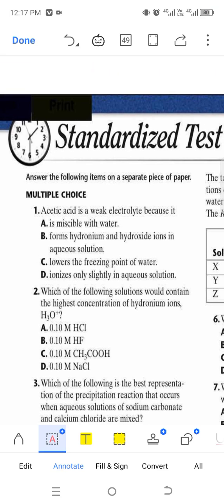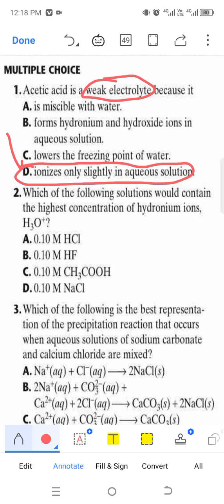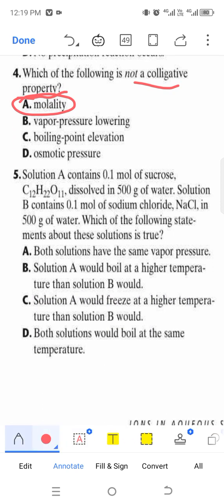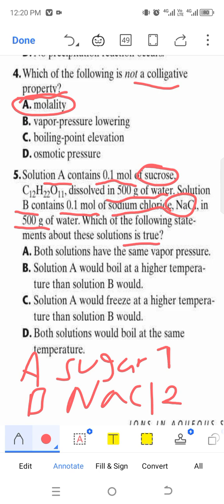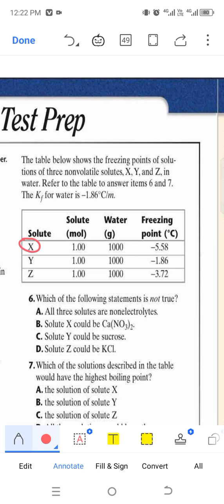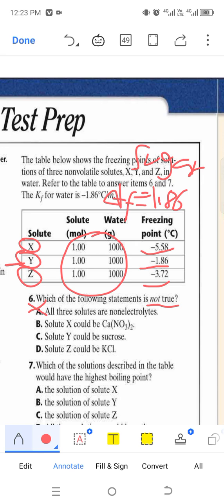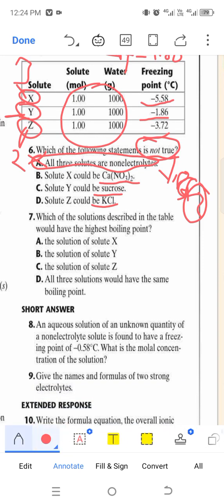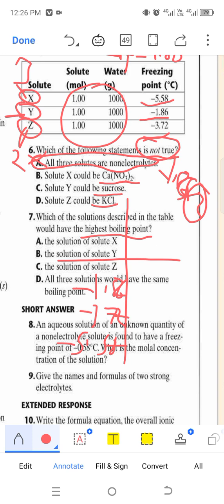Chemistry Grade 12 (Chapter 1 Standardized Test Prep )